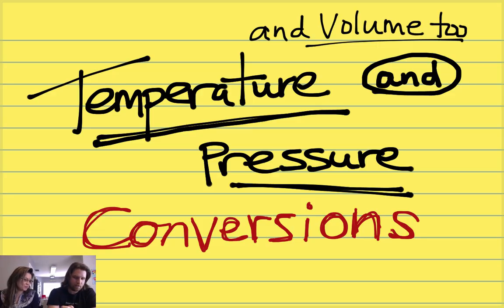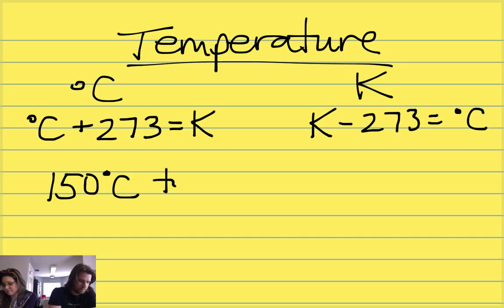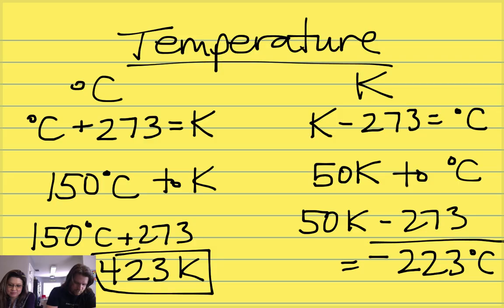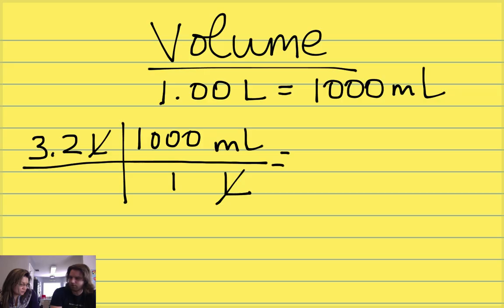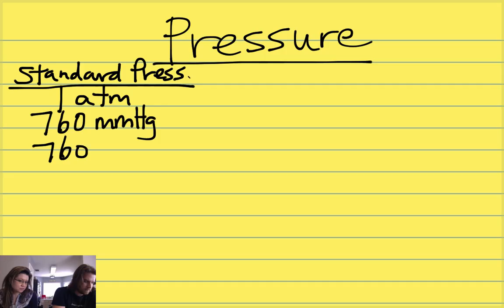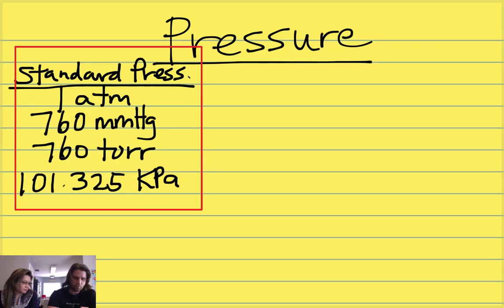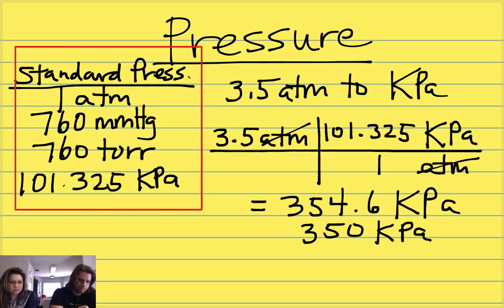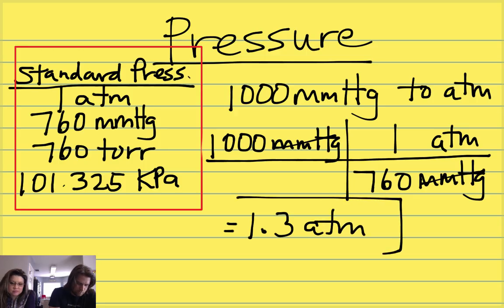Temperature, Volume, and Pressure Conversions